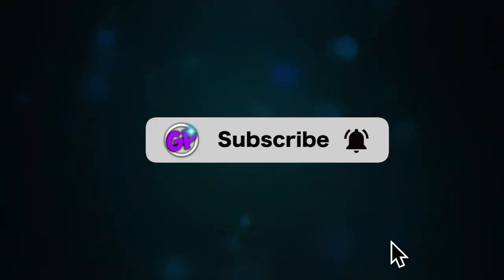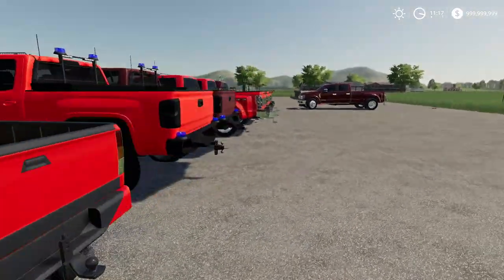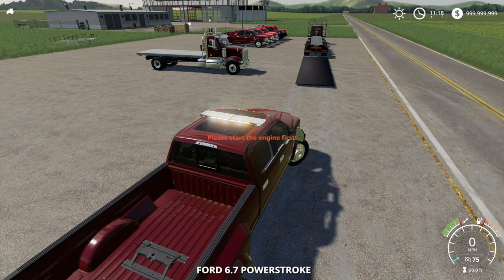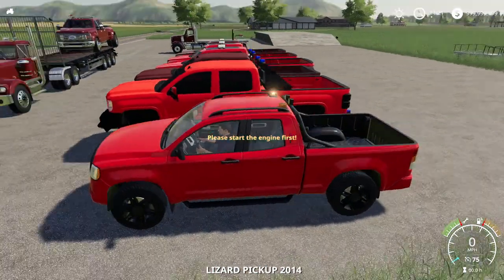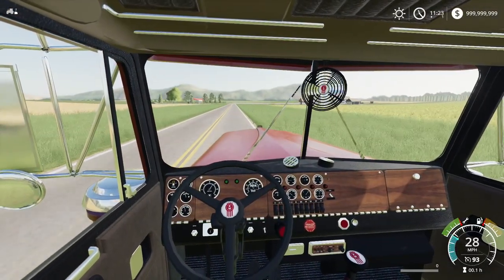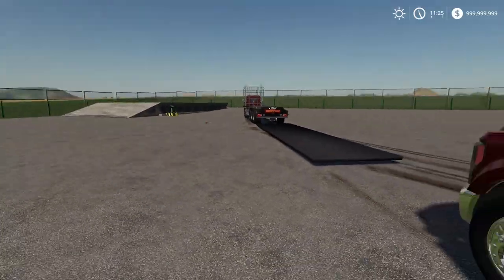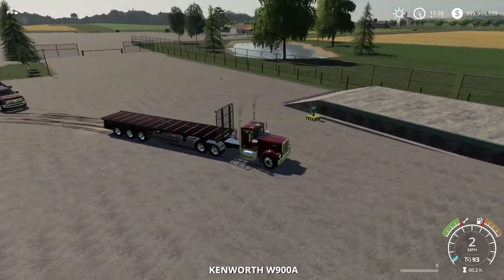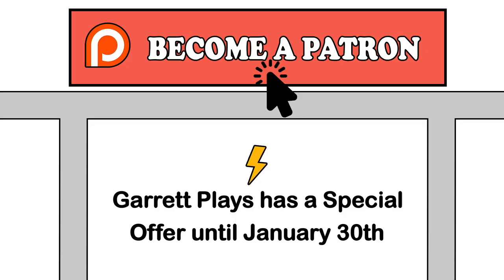FIRE DEPARTMENT FARMING SIMULATOR 19 FIRETRUCK MOD FARMING SIMULATOR 2019 F350 FS19 GARRETT PLAYS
Garrett Plays farming simulator 2019 fire truck
The fs19 F350 mod was used in this farming simulator 19 mod on pc video

Lloyd Christmas
Acal
Uber Driver 0618
Superpro
Daniel [dytuk]
MannyDontenFS
Noah